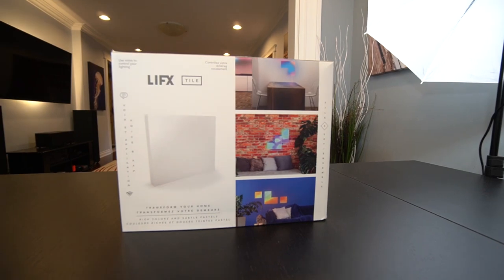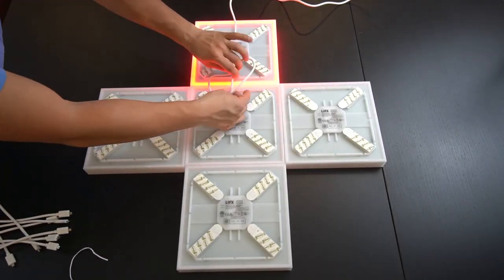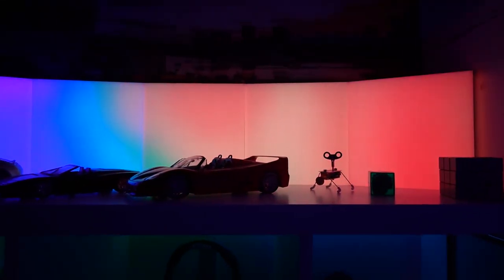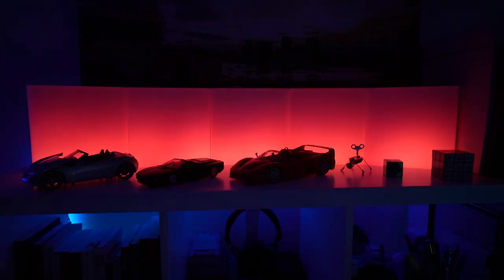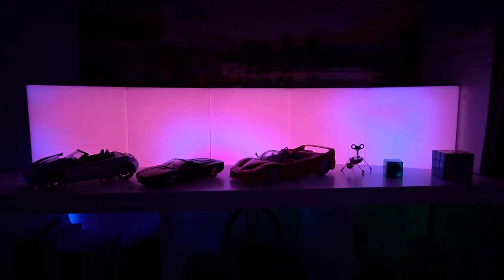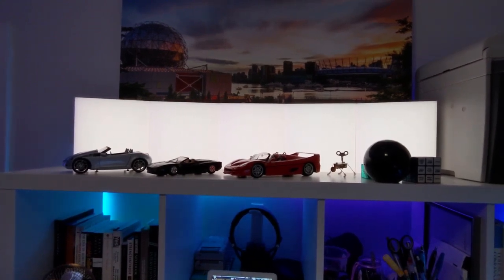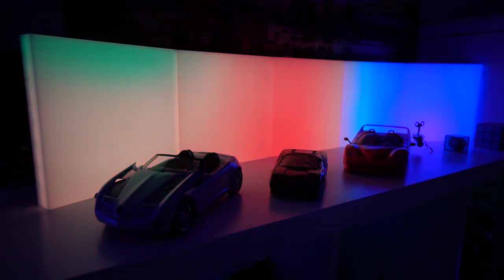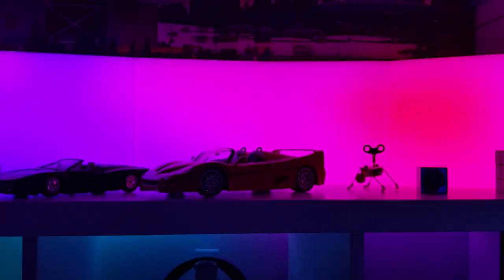LIFX Tile Smart LED Review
This is my review of the LIFX Tile, decorative LED accent smart lights for your home! I will share my thoughts on the Tile, pros, cons, and my ultimate conclusion on whether its worth your $$ to purchase.